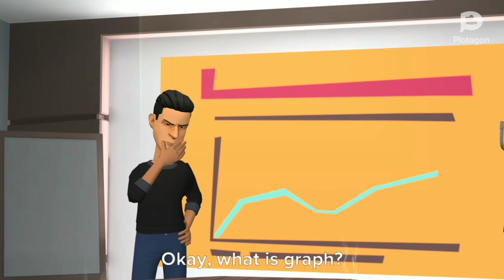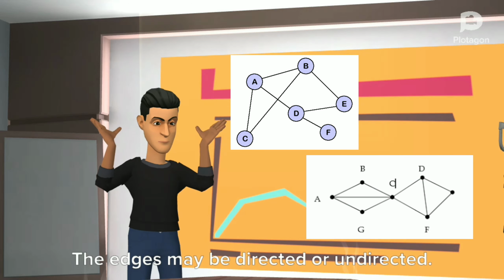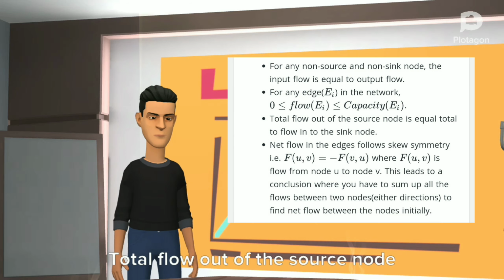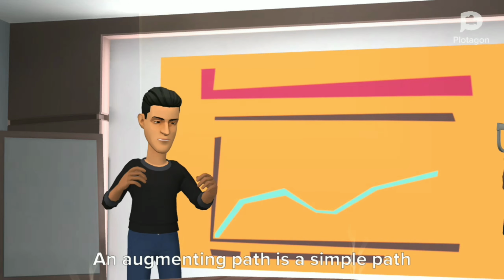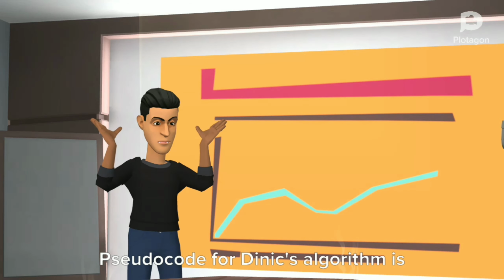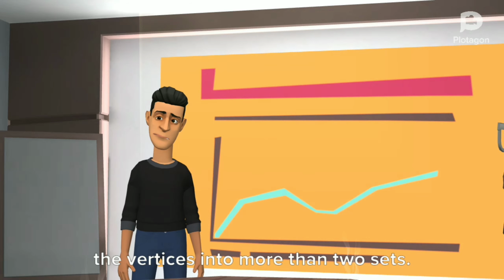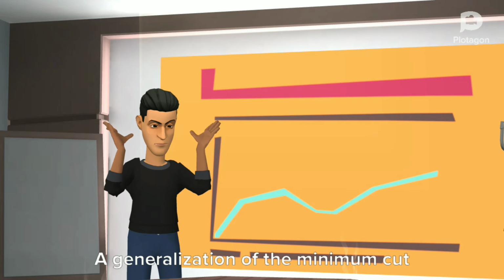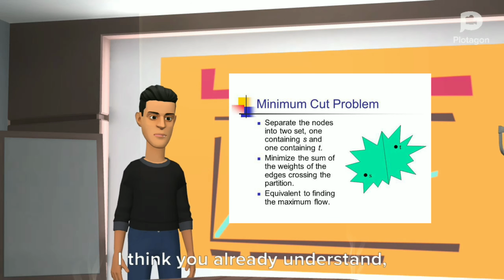Graph Theory : "Maximum Flow & Minimun Cut"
Help me to reach
600 views
300 likes